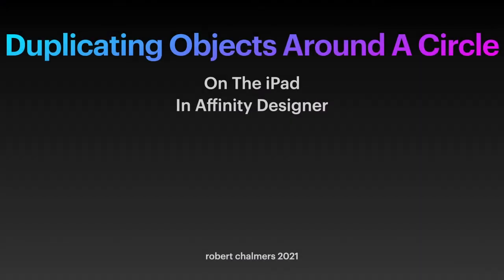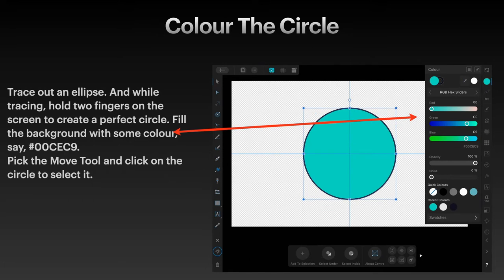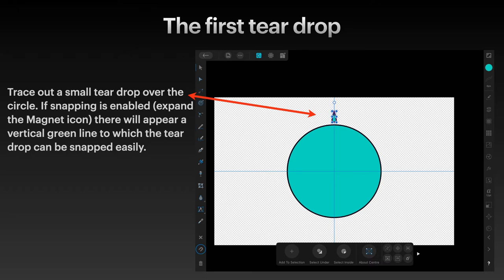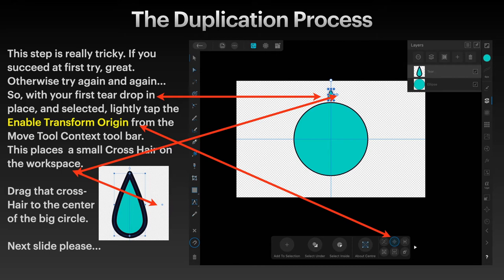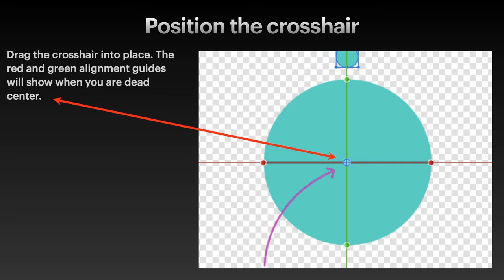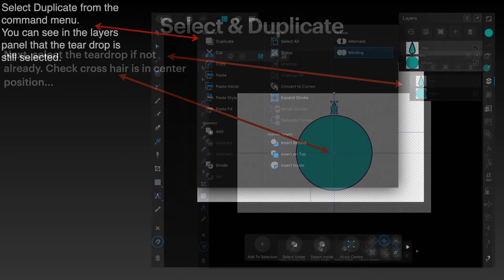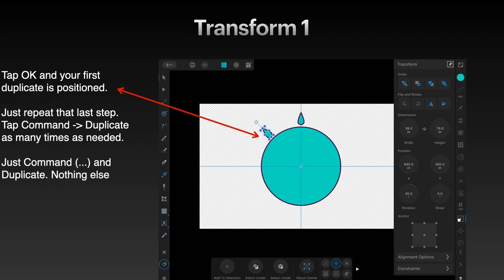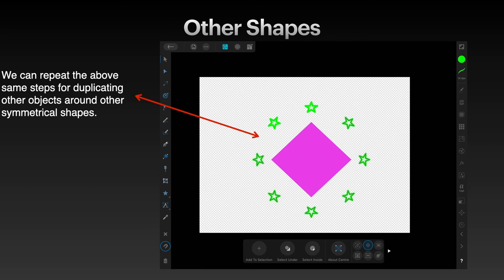Duplicating Objects around a Circle or any Symmetrical Shape Basic Skills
Duplicating Objects around a Circle or any Symmetrical Shape is a fantastic way to create repeating patterns. You'll love just how easy it is on the iPad and how many uses you will find for this great skill.

Fonts:
○ FONT BUNDLES COLLECTION:

Hardware
TimeMachine
iCloud
Dropbox